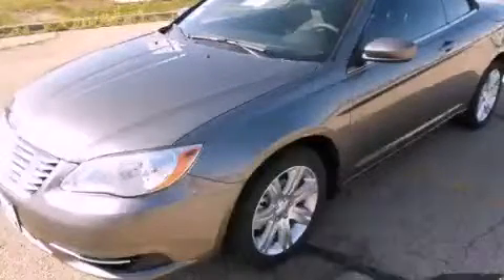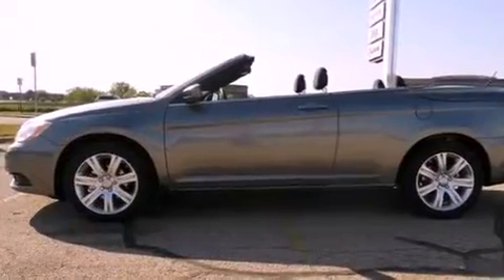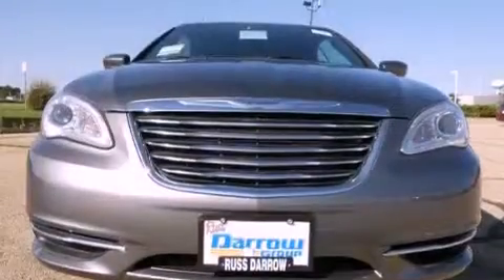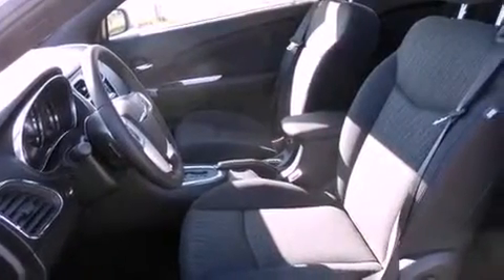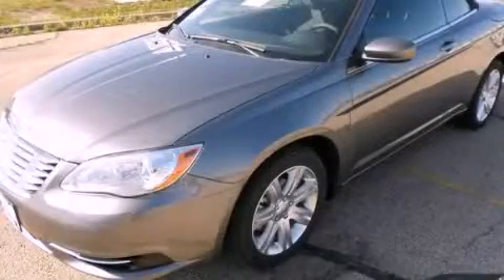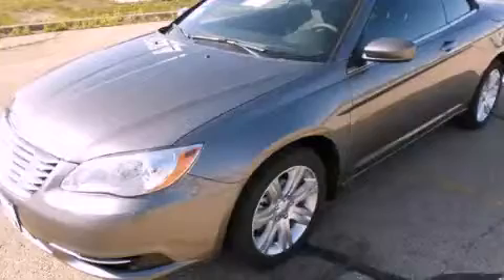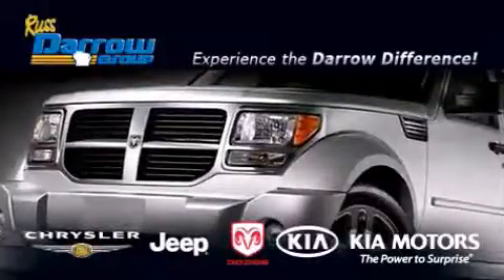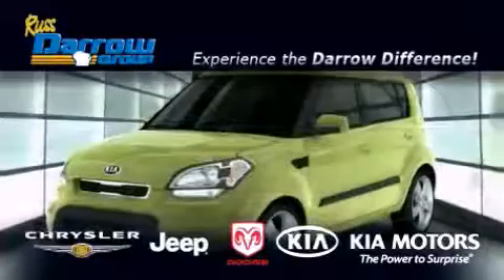2012 Chrysler 200 Madison WI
Year : 2012
 Make : Chrysler
 Model : 200
 Engine : 3.6L
 Trans . : Automatic
 Exterior : Tungsten Metallic
 Miles : 7

 Stock : C12103

 3502 Lancaster Dr.

 2012 Chrysler 200 Madison WI